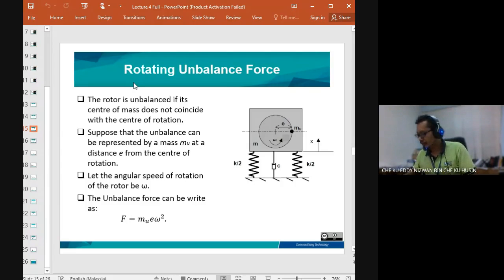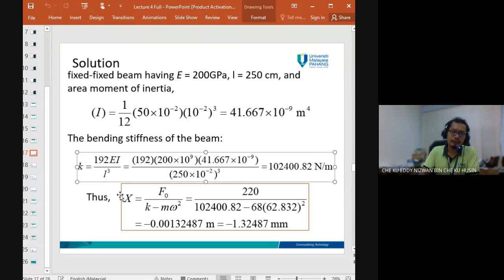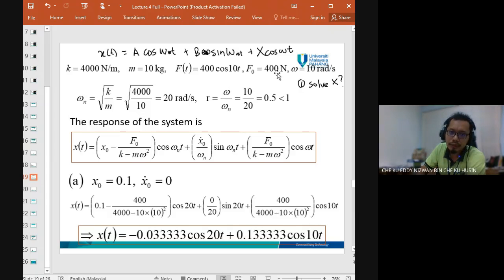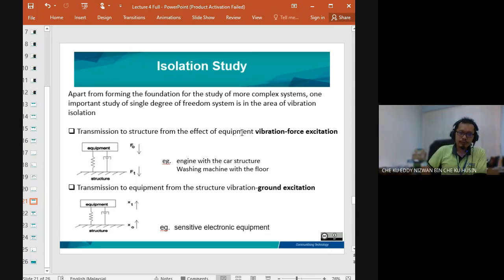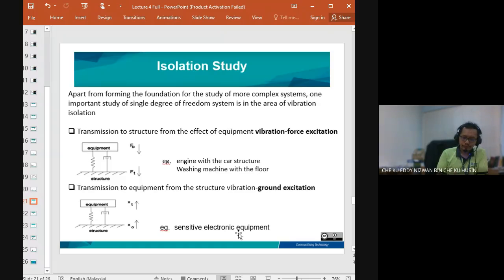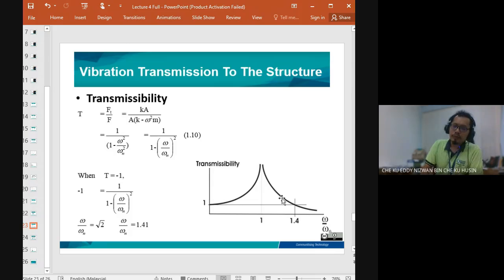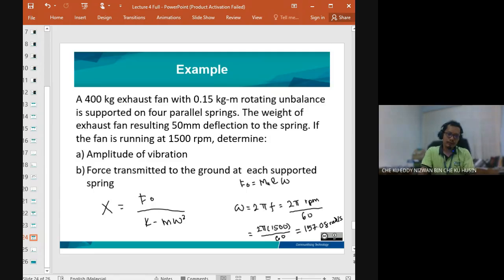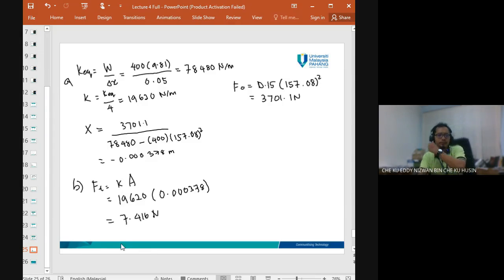BMM3553 Lecture 4 Part 3